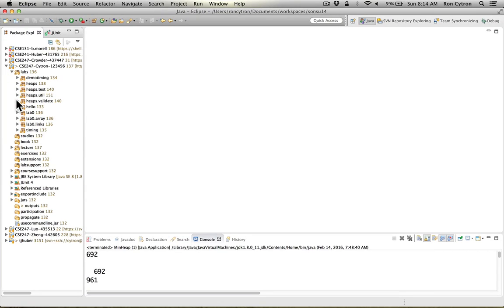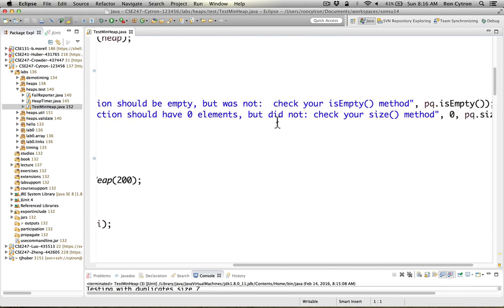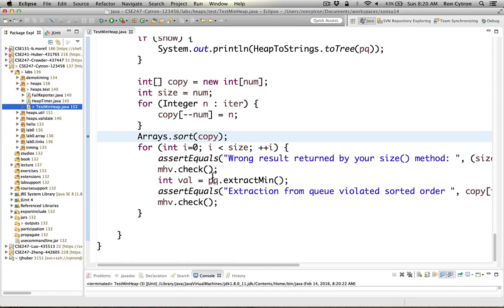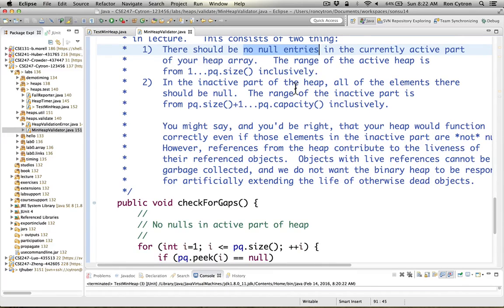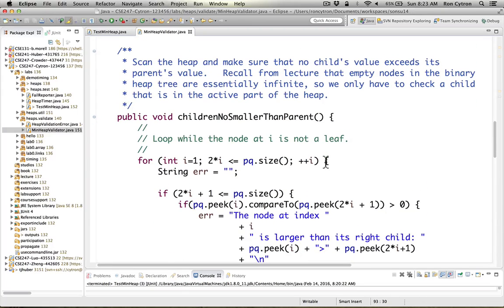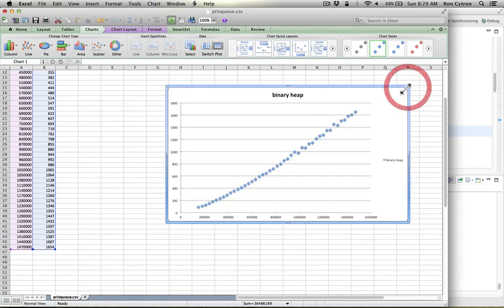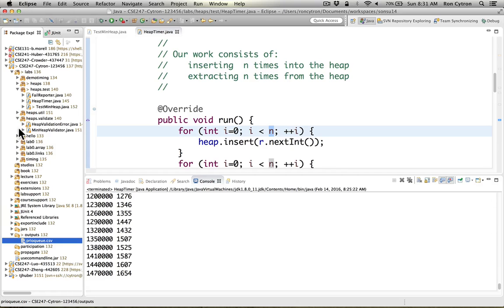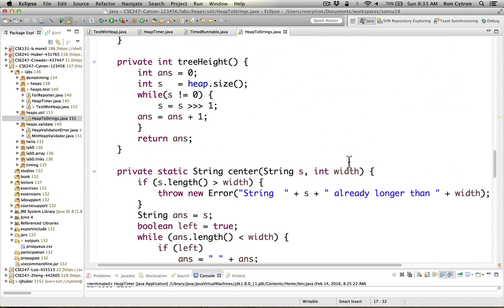WUSTL CSE 247 Lab 3 Vid 2: Heap Infrastructure - Validation Pt. 1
Credit: Washington University in St. Louis, Dr. Ron Cytron